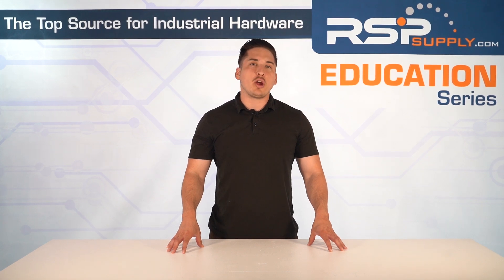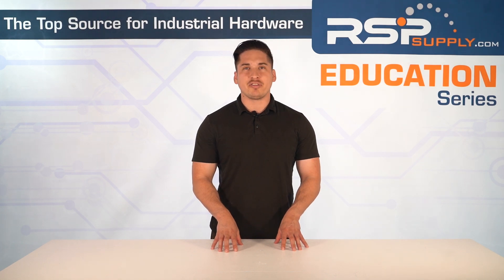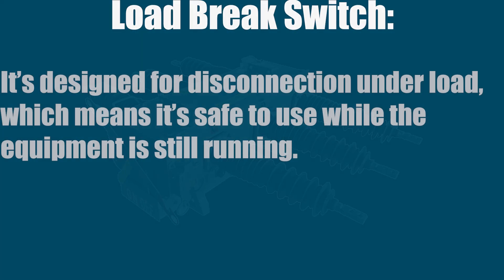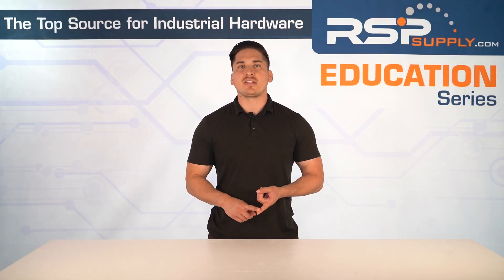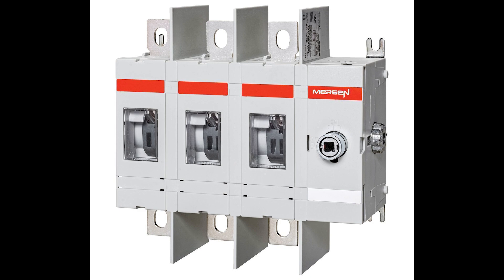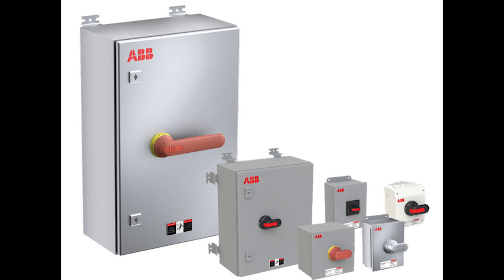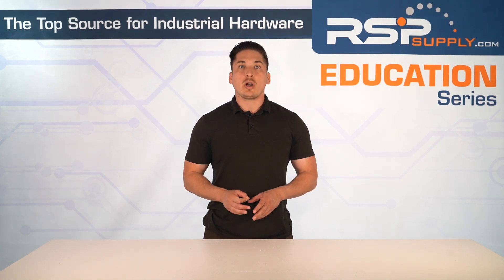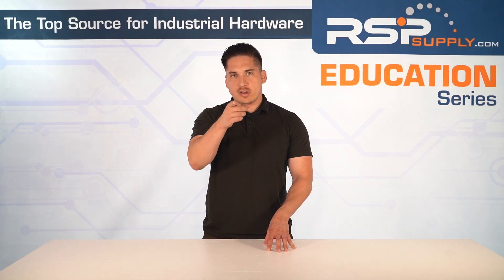Ep 2: Disconnect Switch Types & Functions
Today, we're cutting through the confusion—literally. In just a few minutes, you'll know exactly what terms like load break switch, isolator, and safety switch really mean—and why it matters when you're working on high-powered industrial gear. Let’s break it down. Consult a professional for your application. RSP Supply is not liable for any misuse. For a full line of Disconnect Switches and hundreds of thousands of Industrial products please go to our website. Also, for more information and other Educational Videos please go to RSPSupply.com the internets Top Source for Industrial Hardware.

 Additional Links –